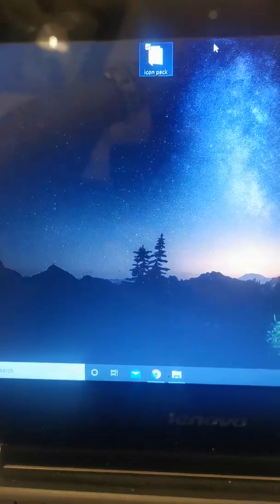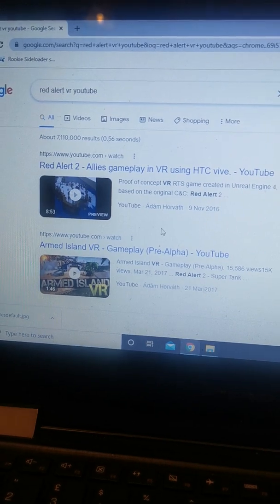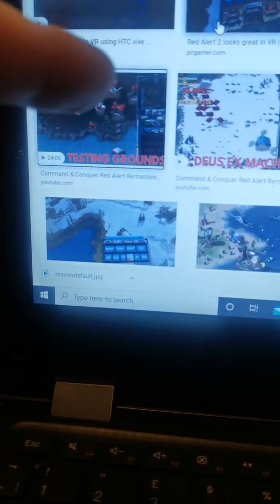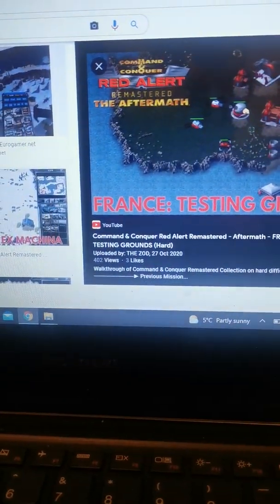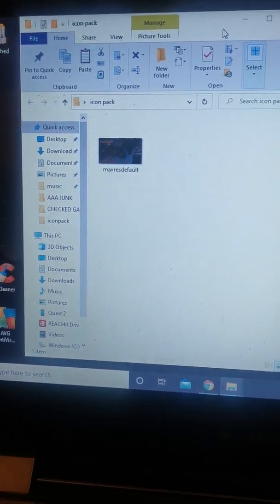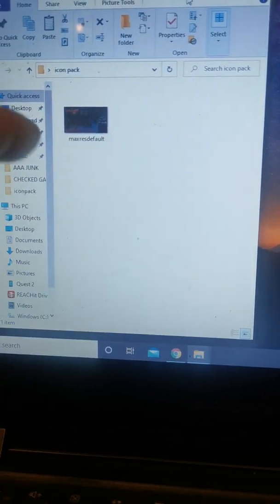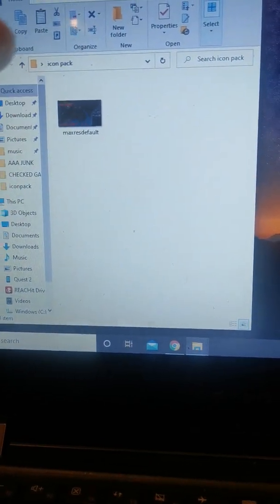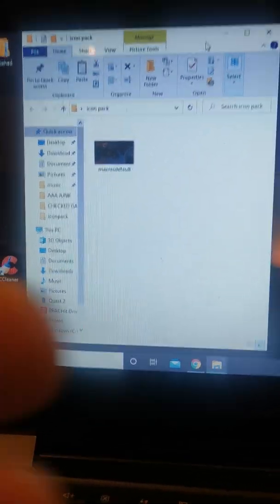Quest app Launcher custom icons for games.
UPDATE: i now use PI launcher its much better.

This is how to install custom pictures in quest app Launcher.
here is a link to most of the pictures that are missing unzip the folder and place all the pictures in the files folder in questapplauncher you can try just placing the zip pack but sometimes it doesnt work.

To find your own icons
1. Google game name vr YouTube and click images. Example . Red alert 2 vr YouTube
2. Select any image showing as youtube and on the preview check the res is 1280x720. try to avoid images with black bars visible
3. Save image as jpeg to your pc
4. Plug in headset and click allow on the headset. Navigate to android/data/
5. Copy the picture into the files folder
6. Go back a folder.
7. Find the correct game folder example. Com.blahblah.redalert2 copy the folder name and rename the picture to match by pasting the name.
Rinse and repeat until you have all the pictures you need then restart quest app Launcher.
If you struggle finding the game folder go to unknown sources on your quest headset and it will show the game name and the game folder name beneath it.